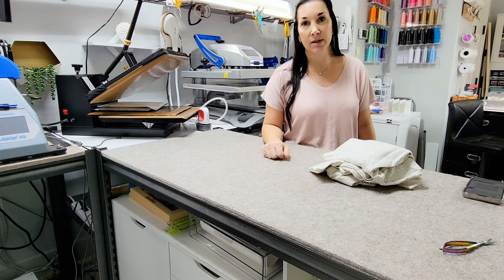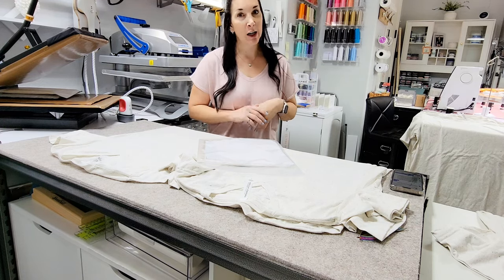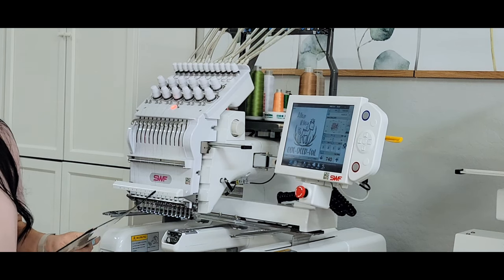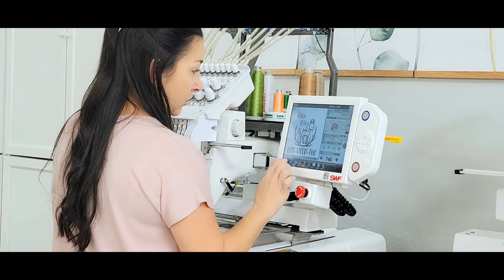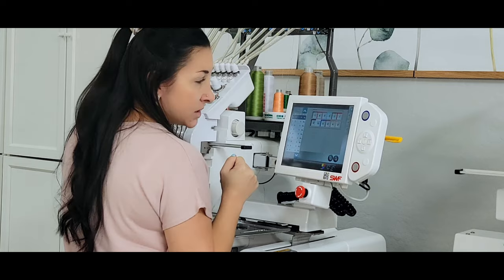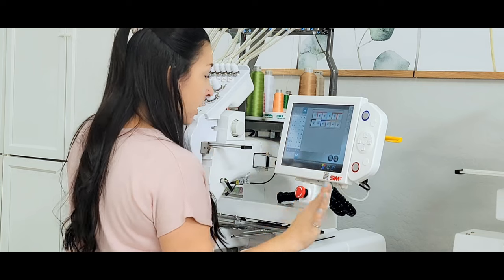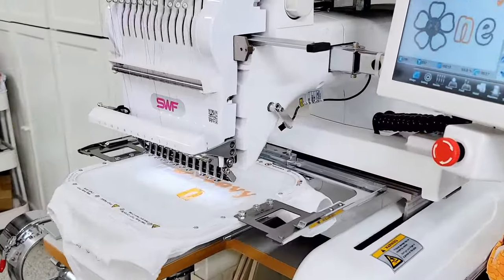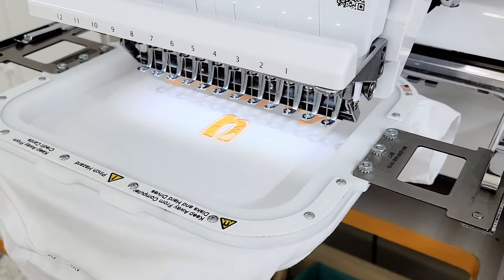Work with Me on Etsy Orders | Embroidery | DTF Printing | Fabric Cutting | Pressing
Heat Press
Brother Standard Sewing Machine
Brother Cover Stitch Machine
Brother Serger Machine
MUNBYN Thermal Printer
Heat and Bond LITE
Tender Touch
Shipping Labels for MUNBYN
Shipping Labels without Thermal Printer
Hard Drive
PUL Waterproof Liner for Nursing Pads
Kam Snaps
Sewing Clips
Sewing Clips
Hem Tape For Skirts
Wall Mounted Thread Rack
Wall Mounted Vinyl Storage Rack
Magnetic Hooks for Mighty Hoops
4 LB Weight for Patterns
Large Vinyl Roll Organizer
Teflon Sheets
6”x9” Poly Mailers
8”x10” Poly Mailers
10”x13” THANK YOU Poly Mailers
DO NOT BEND Stickers
Spray Adhesive
Under Counter Shelf
Magna Glide Bobbins for MULTI-NEEDLE
Vinyl Invoice Holder
Pocket Sleeves for Invoices
Wool Ironing Mat
Fusible Mesh Stabilizer
Tender Touch: https
Tender Touch By The Bolt
Water Soluble Stabilizer
2 Tier Letter-Tray
Handheld Vacuum
Tape Dispenser
Clear Vinyl for Making Templates
Upper Platten
Lower Platten

As Always...
~Live The Life You Love~

Amber